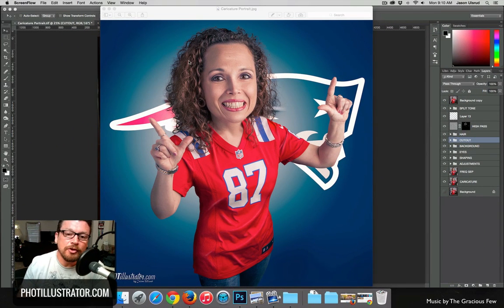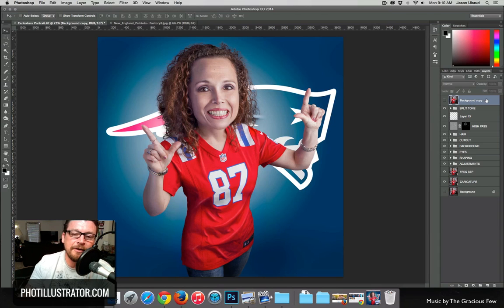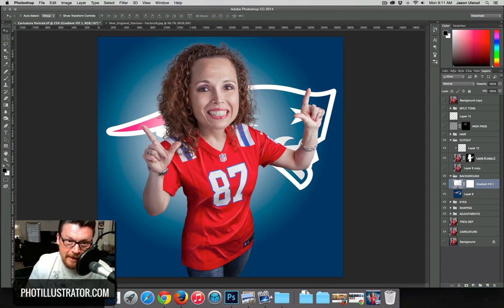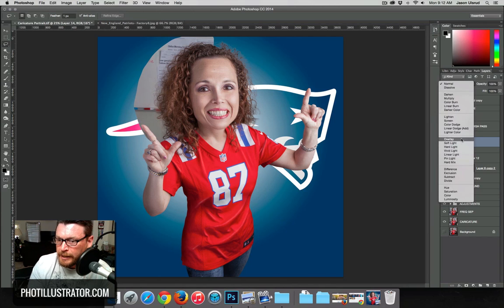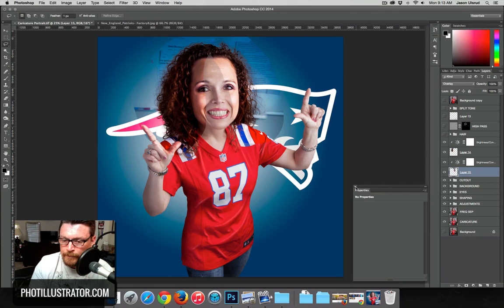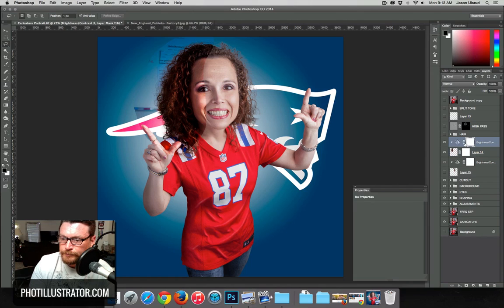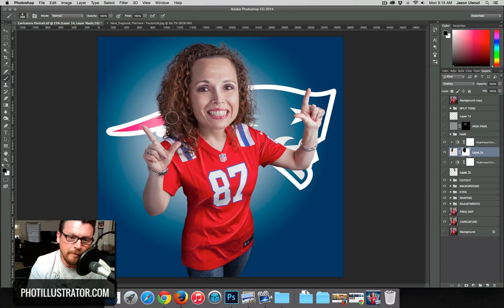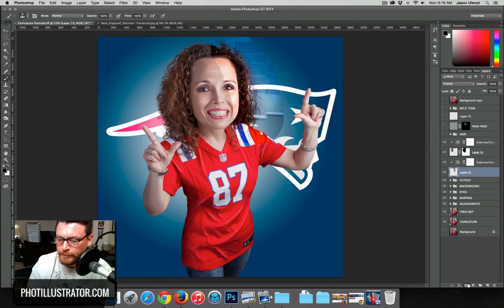PHOTOSHOP TUTORIAL: Masking Hair using Photoshop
Masking Hair using Photoshop

As a Composite Photographer who specializes in Portraits, I know I have an almost impossible job to do when my client has big, or frizzy, hair.

So, today I’m going to show you how I make my job easier by Masking Hair using Photoshop.

Creating Caricature Portraits can get really complicated when Compositing in a new background on a subject who has a lot of frizzy hair with the background showing through.

This is where knowing your tools, and being good at using your tools, can save you a lot of time, and make your Composites look real.

Masking the Hair

I’m sure you already know the go-to tool for masking hair is either by using the pen or magic wand tool, then refining the edge.

This works great, but often not great enough by itself.

If you want to take your Caricature Portraits to the next level, you’ve got to get really good at masking hair, and making it look real.

Here’s how I Mask Hair using Photoshop.

1. Using the Pen Tool, I mask out my subject.

2. Using the Refine Edge option, I’m able to extract many of the hairs from the background.

3. Adding a background spot light helps hide the ghosting caused by Masking Hair.

4. Using the Lasso Took, select the hairs you want to fix.

5. Copy the selection, and paste it on a new layer.

6. Add a blend mode of Overlay to your pasted layer.

7. Add a Brightness/Contrast layer and attach it to the pasted layer.

8. Add a mask to the pasted layer, and paint out areas you don’t want to show.

Best Hair Masking Techniques

Suffice it to say, there are a lot of ways to accomplish your desired results in Photoshop, which means this isn’t the only, or best, way.

For me, this method works 85% of the time really great.

To make this method work best for you, I recommend you photograph your subject against a plain wall, free from textures.

Ok, now let me know what you think, and how this technique works for you in your Photo Compositing.